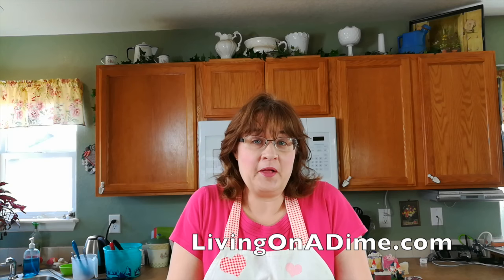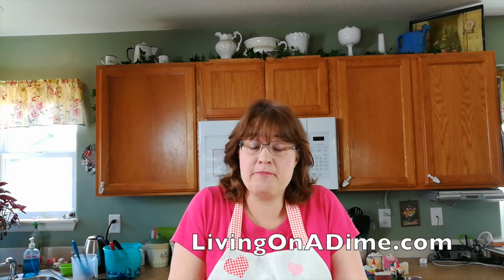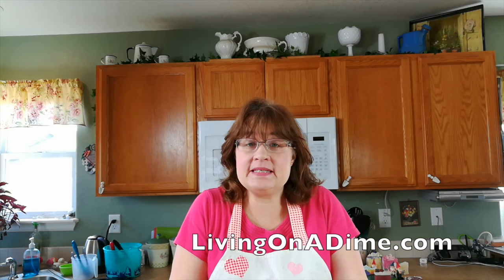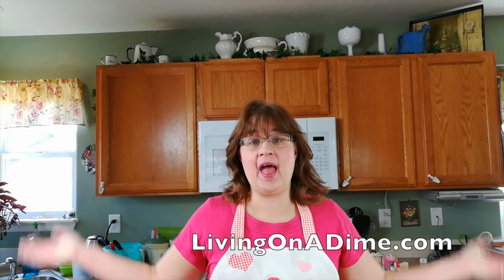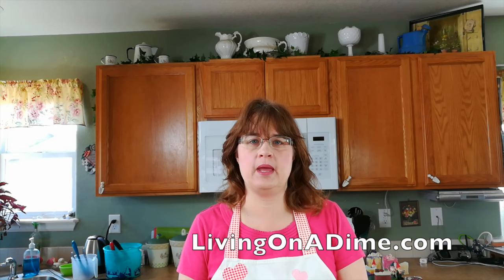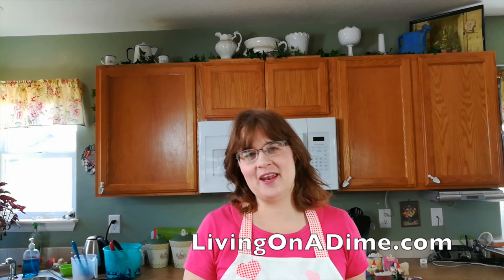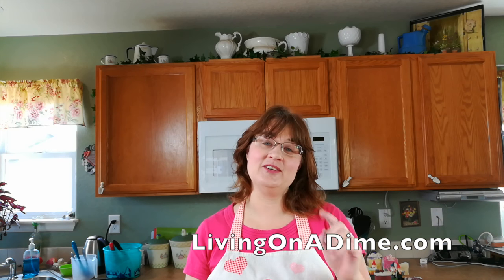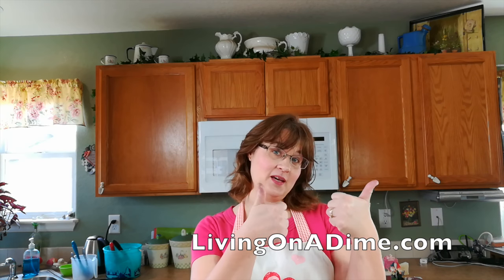Can I use Kitchen Utensils to Make Soap? / How To Make Soap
In this episode of how to make soap, I answer the big question "Can you use kitchen utensils to make soap?

You can Purchase My Soap Here!!